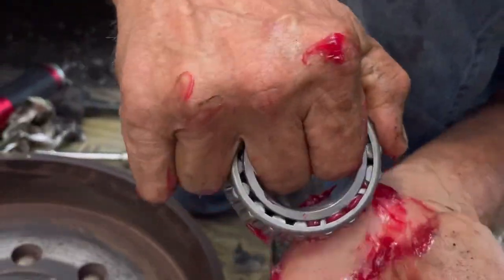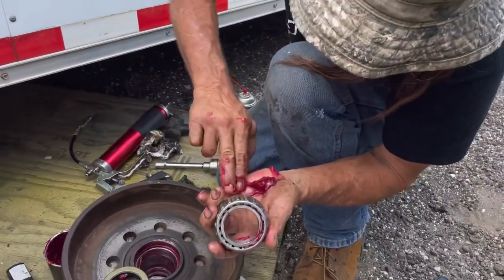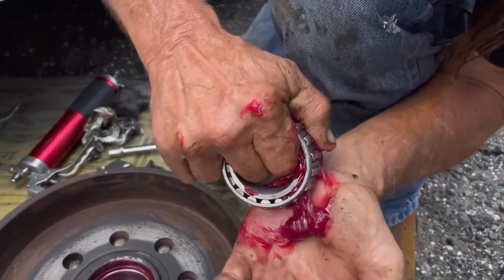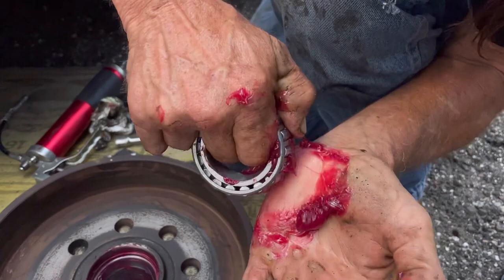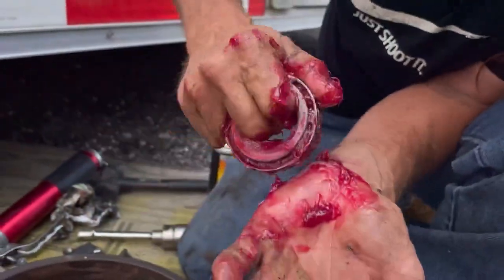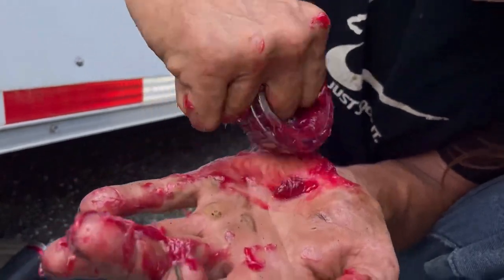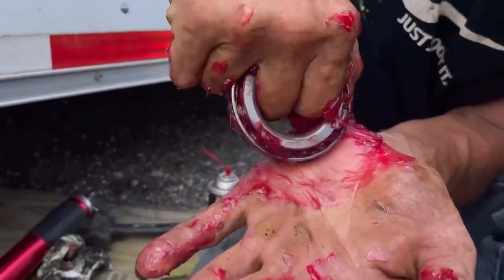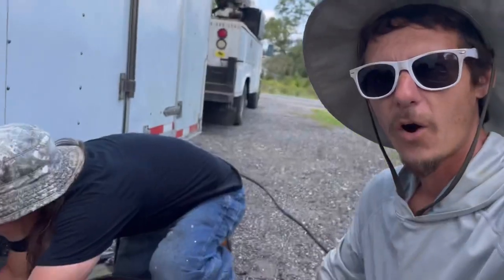The FASTEST Way to Pack Bearings with Ron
Today Ron shows you THE FASTEST way to pack a bearing without a tool! If you’ve been watching Ron has been in a few videos now. He’s a very knowledgeable guy and a great help! Thanks Ron!